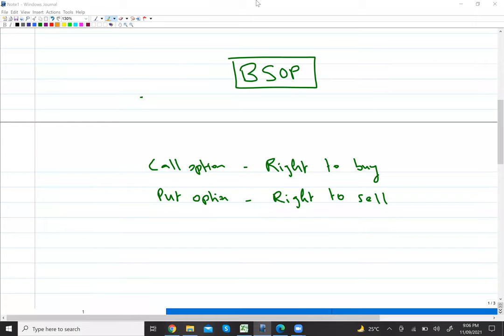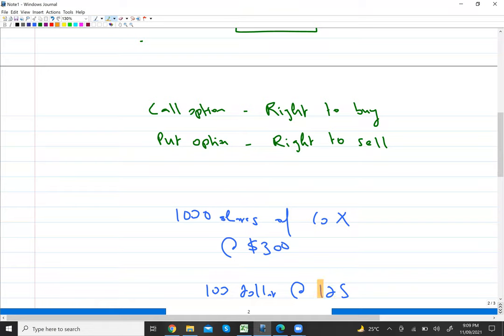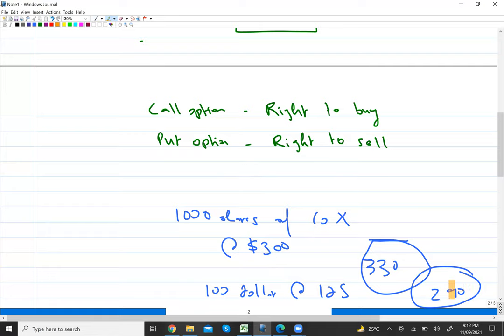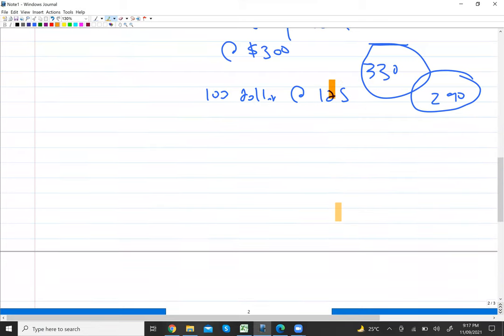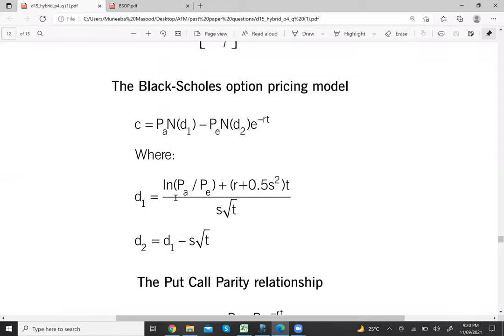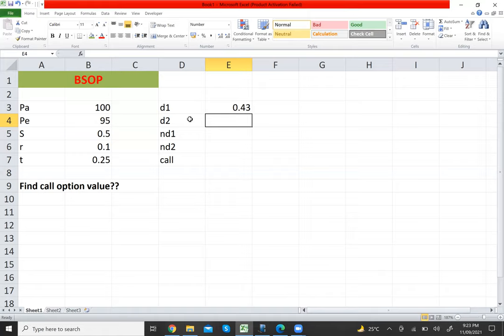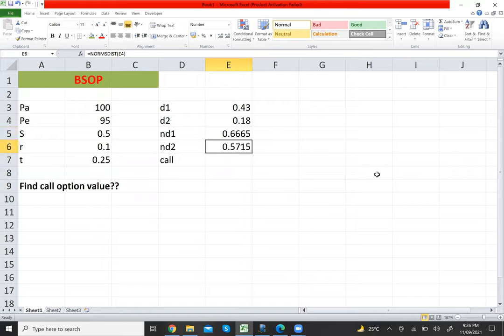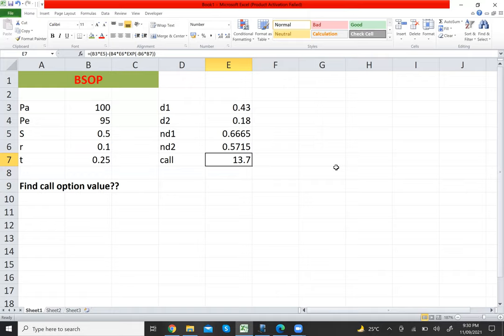How to solve BSOP using ACCA CBE spreadsheet-BSOP model on excel | Call & put option value -ACCA AFM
In this video learn how to solve black sholes option pricing (BSOP) using ACCA CBE spreadsheet-BSOP model on excel also learn how to use option pricing formula on excel, how to calculate call and put option value with examples. Relevant for ACCA AFM paper. Learn all the basics about option pricing calculation and valuation.